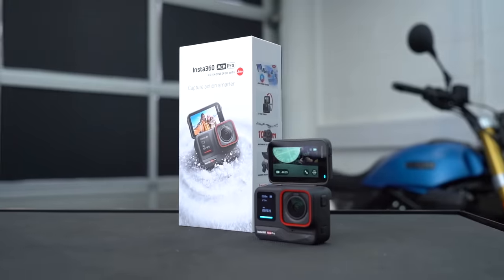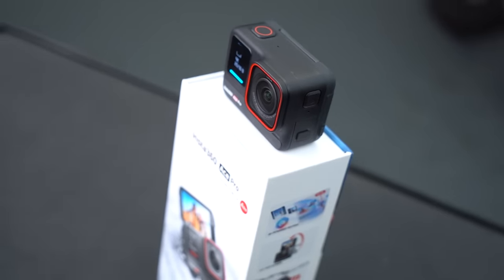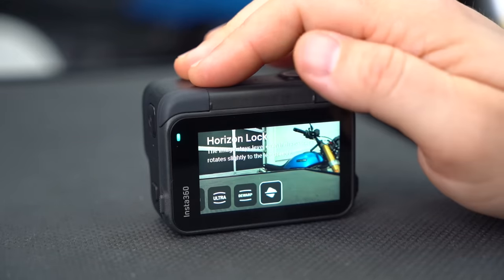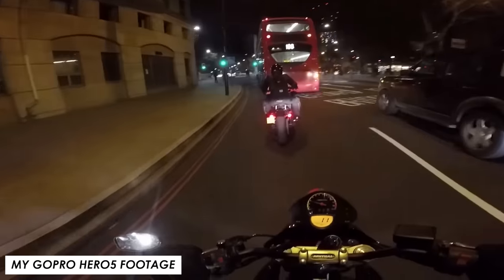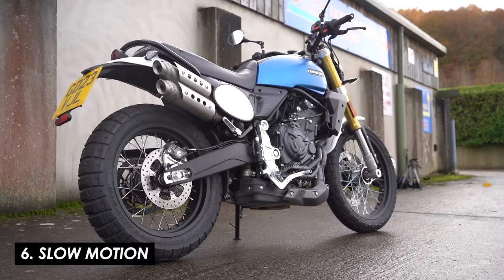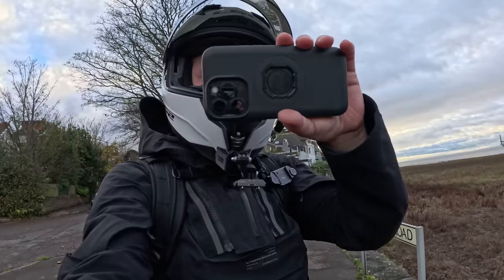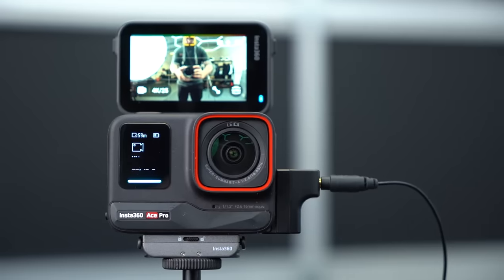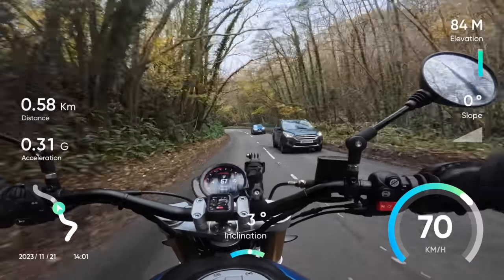Insta360 Ace Pro Announced: The Perfect Action Cam For Motorcycles?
0:00 - A new AI action cam
0:46 - Image Quality
1:44 - 4 Levels of stabilisation
2:38 - Active HDR
3:24 - PureVideo (for night-time footage)
4:05 - App AI Features
4:40 - Slow Motion
5:15 - 2X Zoom at 4K
5:58 - Quick Release Buckle
6:22 - Flip Screen
6:53 - Mic Adaptor
7:24 - GPS Preview Remote
8:09 - GPS data added to footage
8:21 - Usability Features - Pausing, Deleting
8:58 - Usability Features - Gesture Control, Voice Control
9:30 - Dashcam Features
10:09 - AI Highlights Assistant (auto-mark interesting footage)
11:02 - Insta360 X3